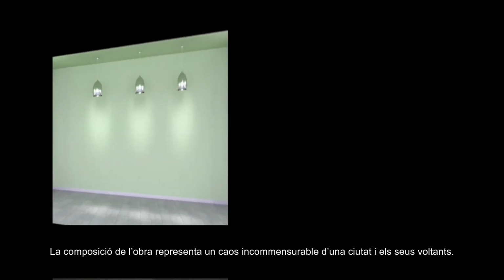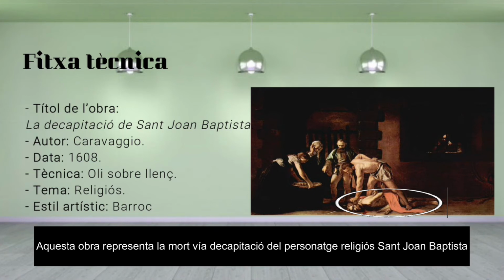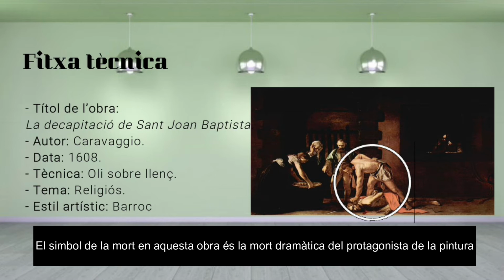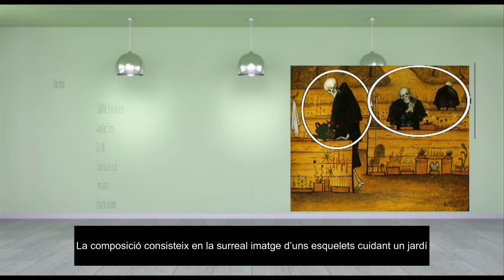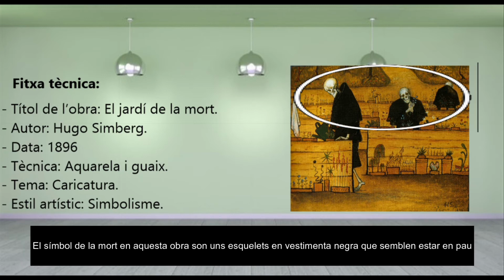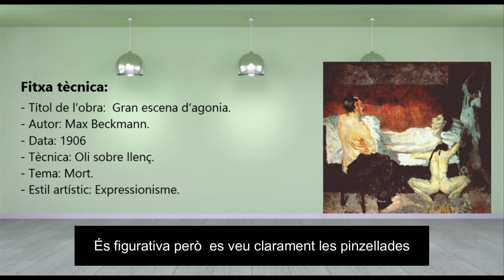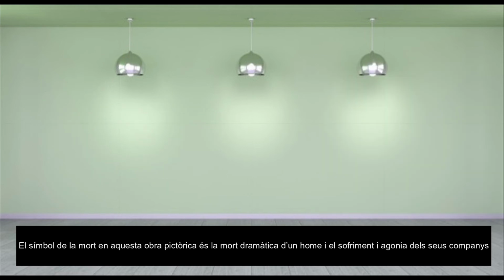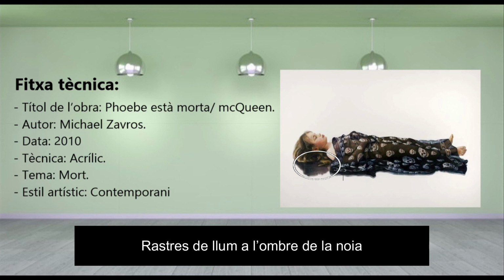PROJECTE PEMAC Educació Secundària